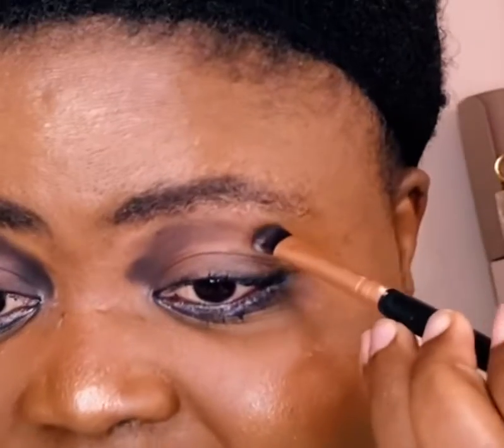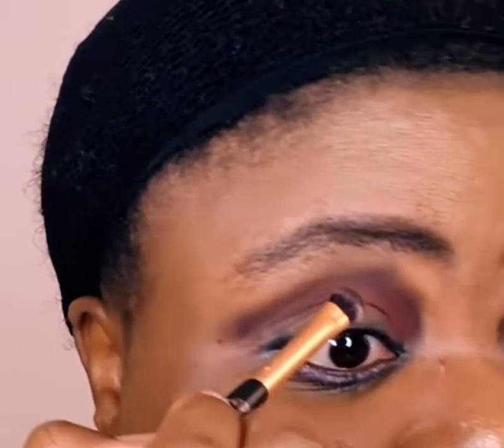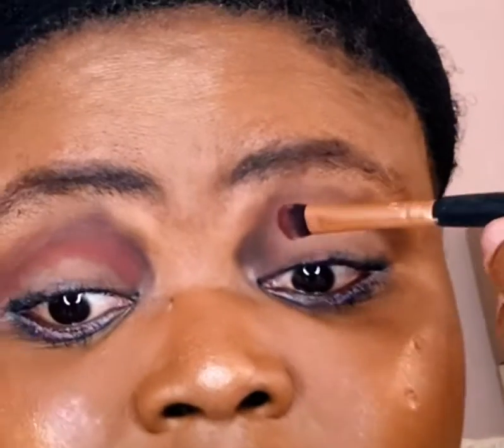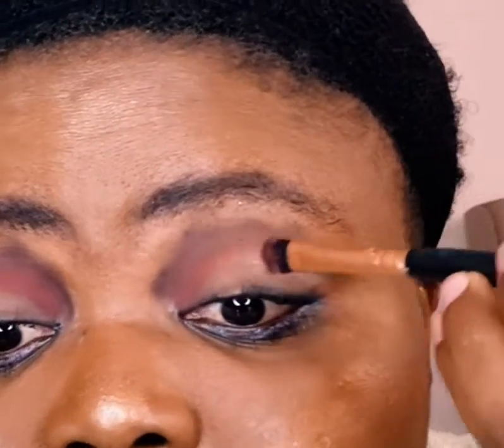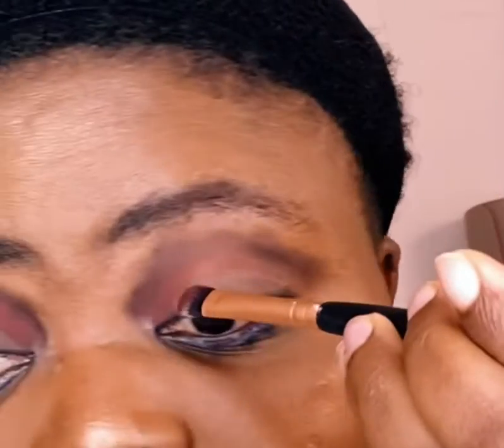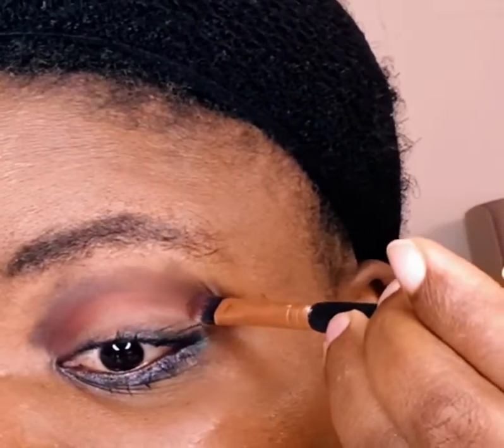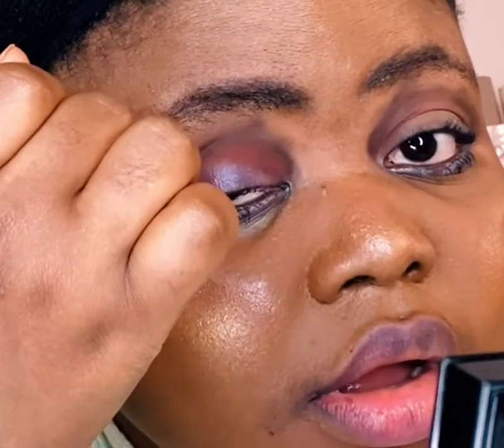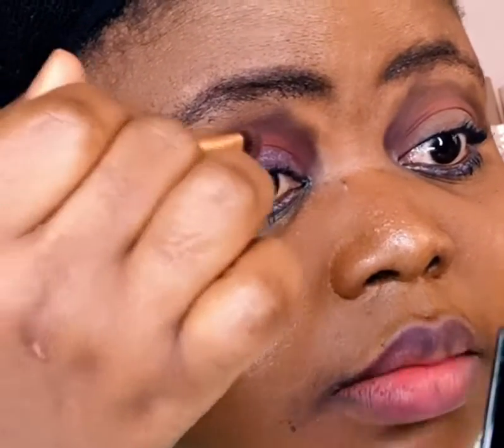Day3 | Christmas eye makeup tutorial compilation | December 2022 | Mimi_lifestyles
Use "HELLO5" for £5 off your first order!

Don't forget to use my invite code mimi_lifestyles when you register.

Merry Christmas and God blessed you all 💕😘